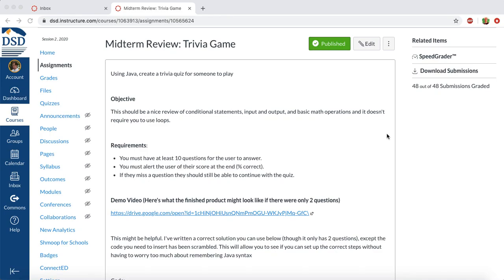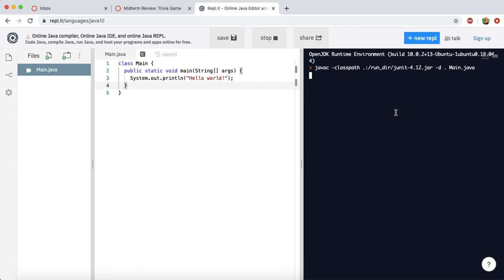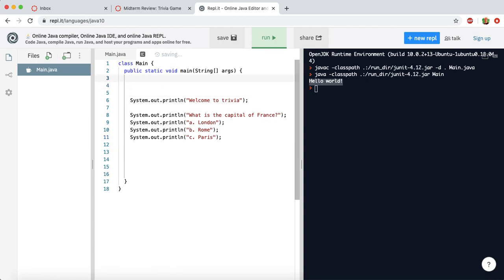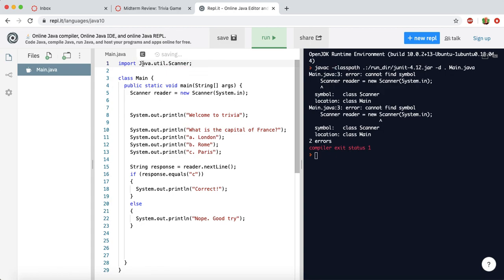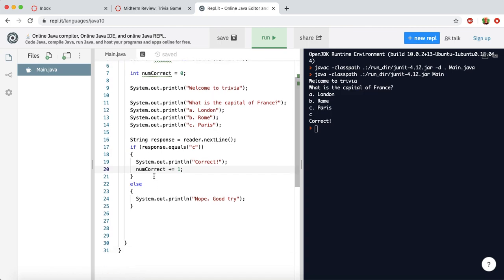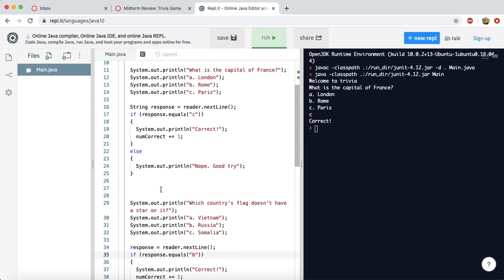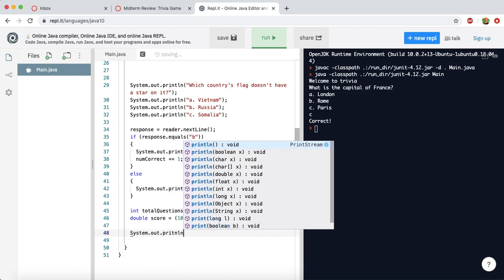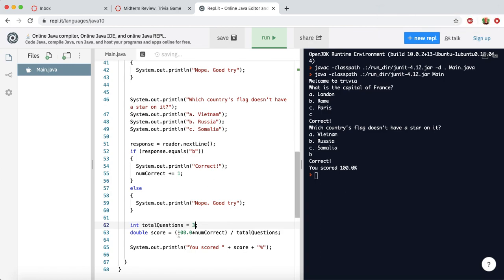Beginning Java - Trivia Quiz Tutorial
This is a very simple Java tutorial and instead of using NetBeans I've decided to show you how to use an online compiler in case you're having trouble installing NetBeans at home during this strange time of school closure.